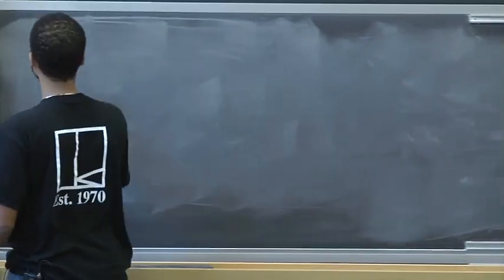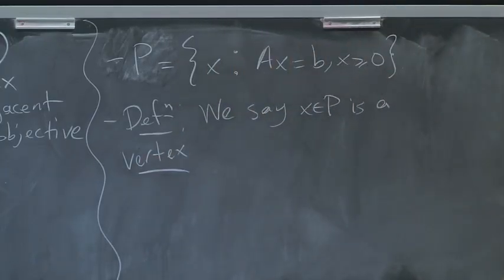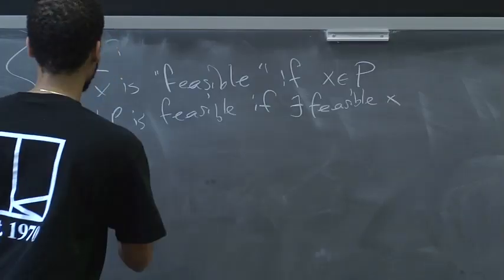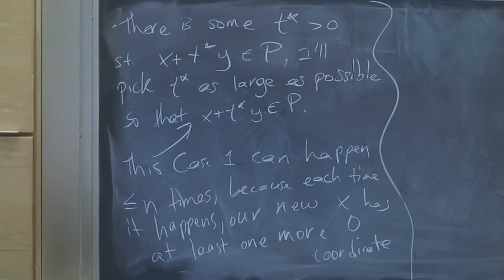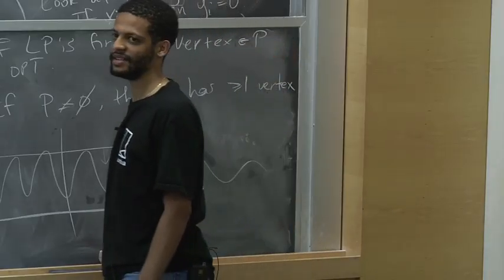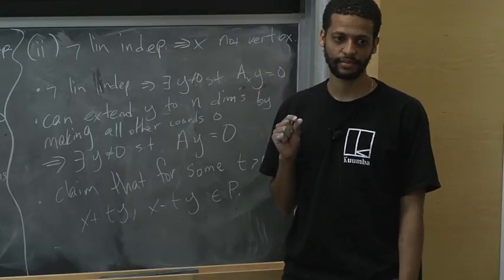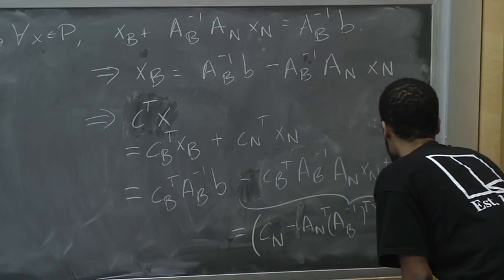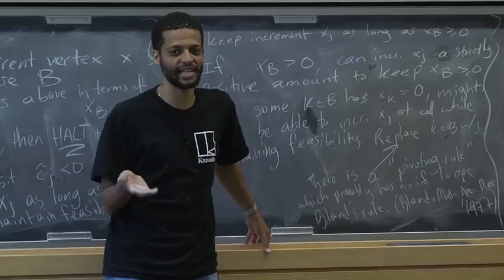Advanced Algorithms (COMPSCI 224), Lecture 15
linear programming: standard form, vertices, bases, simplex.